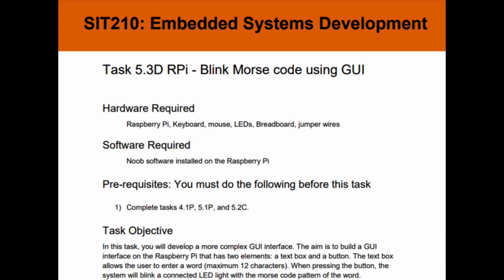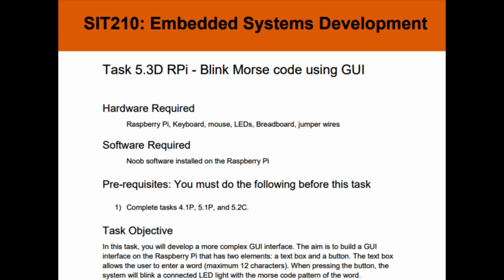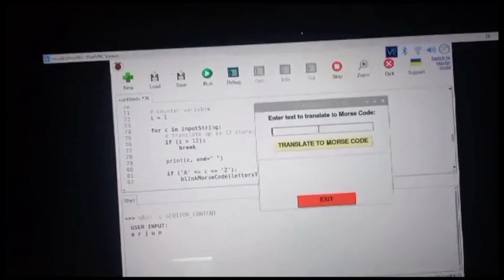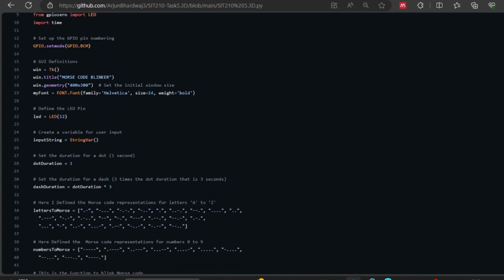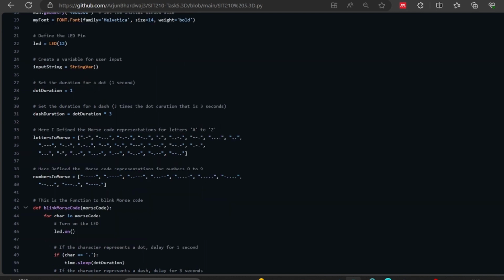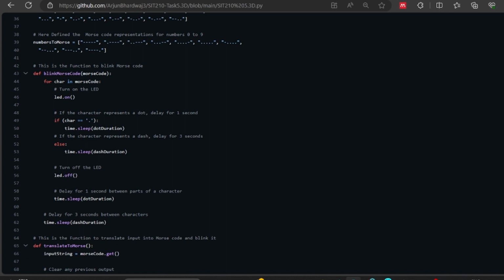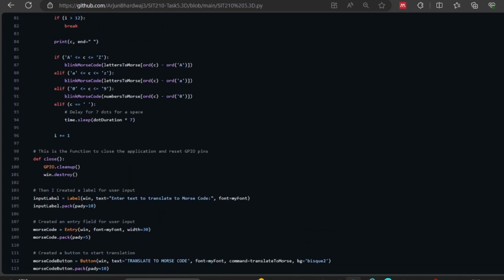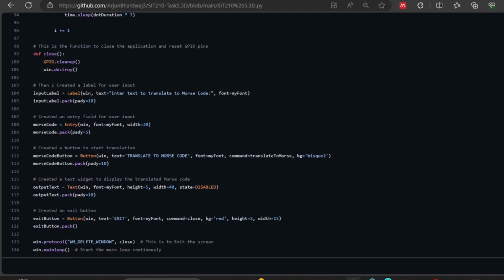SIT210 | Task5.3D by Arjun Bhardwaj